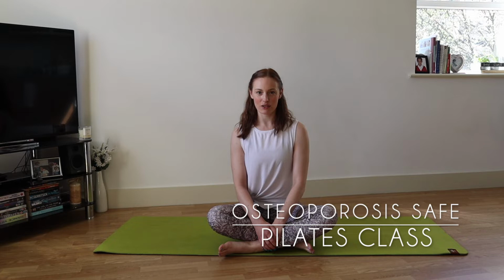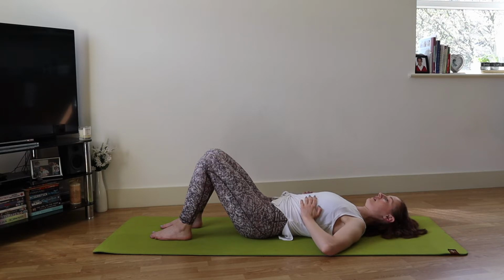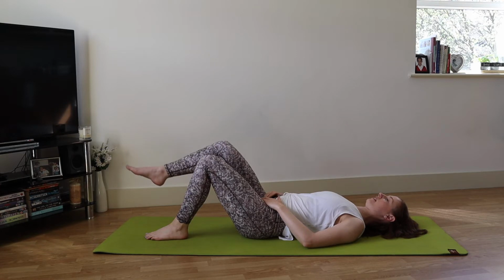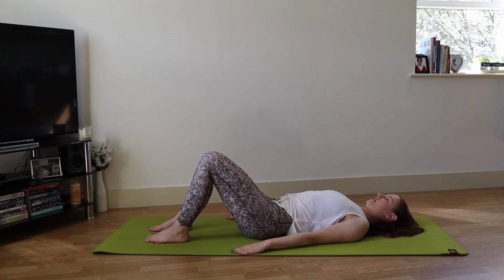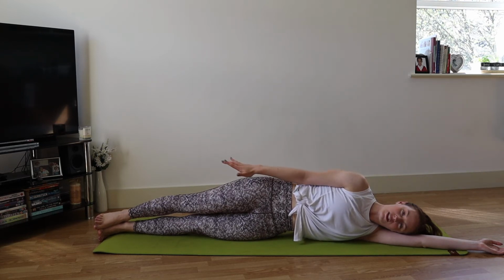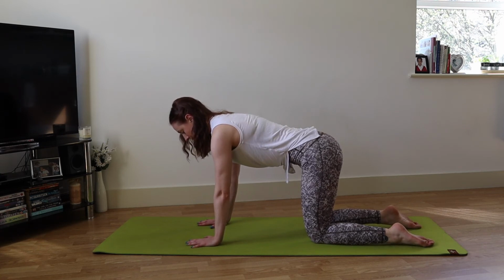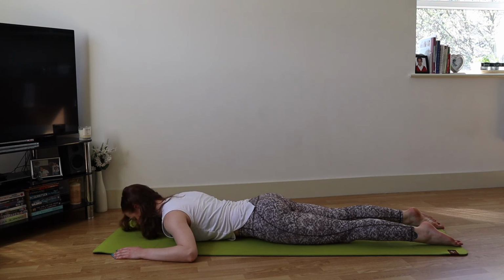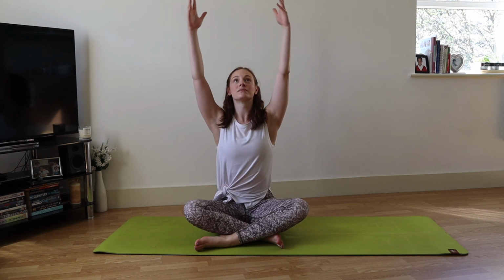Osteoporosis Safe Pilates Class with Laura Firth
This class will inform you of the contraindicative movements of your spine if you have osteoporosis, as well as teach optimum spinal alignment called 'neutral spine'. Working to strengthen all of the muscles that help to support your spine, with a little balance work.

Why not take a look at my other social media.